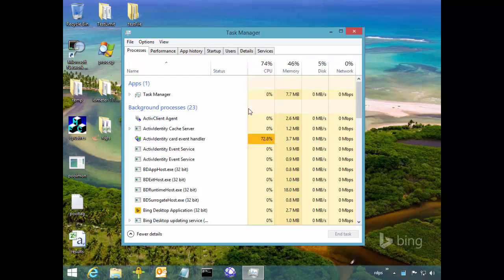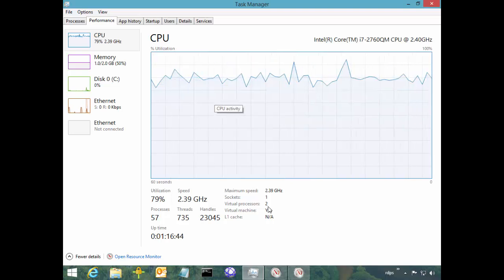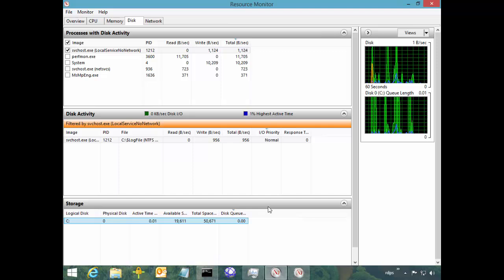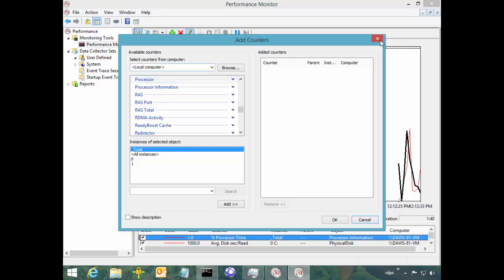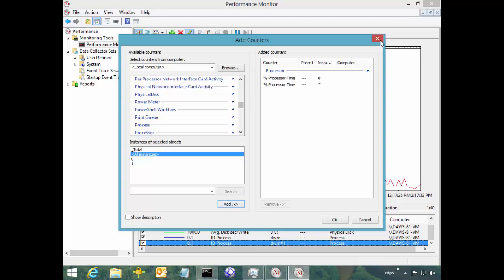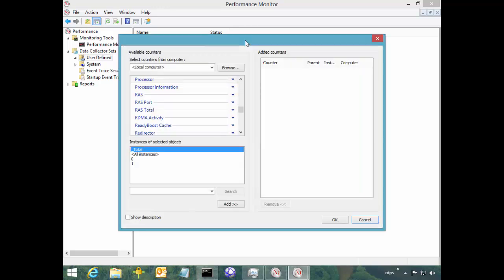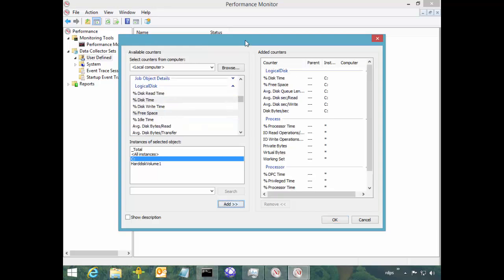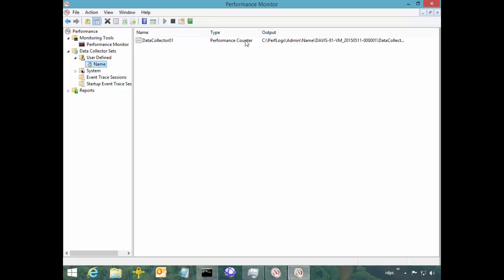EP1, The Basics: How IT Pros Troubleshoot Slow PC's and Servers (or, how they SHOULD)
Episode 1, The Basics. Performance Series.

Why is your computer/PC/server slow? Well… I feel like computer and server performance troubleshooting still remains a mystery to not only the average Joe who is good at computers, but also IT professionals with years of field experience.

There are a ton of misunderstood concepts. There are also a ton of unknown or underutilized free tools available. Many of which are built into the OS. And sadly when it comes to learning how to use them, you'll find misinformation and bad advice at every corner of the internet. (Oh, and a slew of shady companies promising to "fix" your issues for you magically using only your credit card.)

In this series I will cover the basics of determining why your system is slow. It all starts with understanding what part of the computer is giving you trouble (processor, memory, disk, network) and then moving on to pinpointing what application or service is the culprit.

We start with some really basic tools like Task Manager and Resource Monitor. But then we get into the meat of it with Perfmon (Performance Monitor). Perfmon is a terrific tool and anybody that's "good at computers" will have no issue using… The tool is very powerful and intimidating, but easily conquerable.

Finally, this series will tell you about what counters to use, when to use them, what their thresholds are, and why they are important. The troubleshooting flow is easy. We first cover the key indicators of a problem that will point you to disk, memory, processor, or network. Once you know that, we'll cover what counters to use to figure out which process is causing it.

This is a multi-part series I have been wanting to do for a long time. I hope you enjoy it!